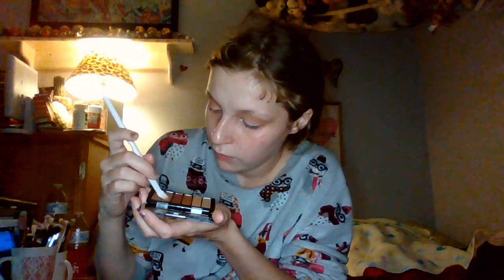Last Chance FT LA Colors Sunset Palette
Hey guys, todays video is going to be a new episode for my last chance series, as always this palette has since been rehomed!
Makeup an Mystery season 2 requests are open!!!